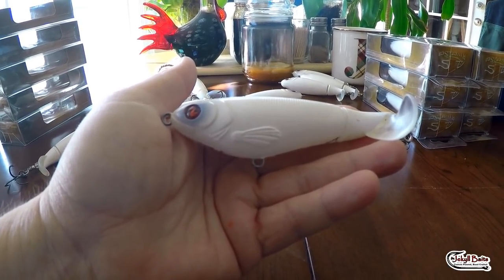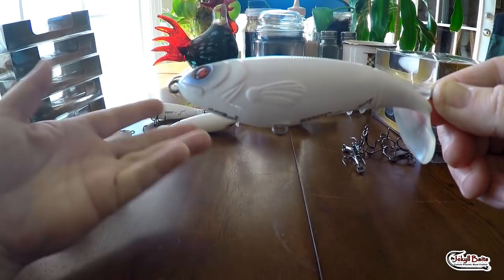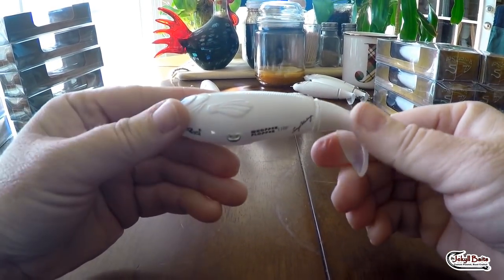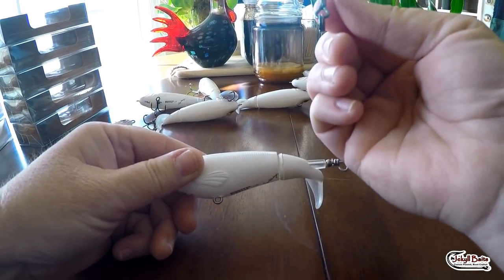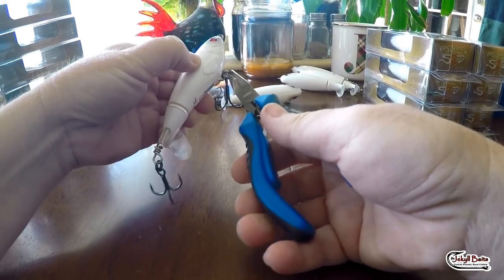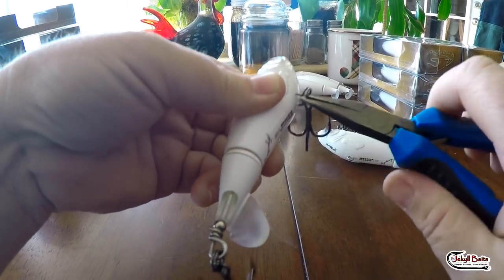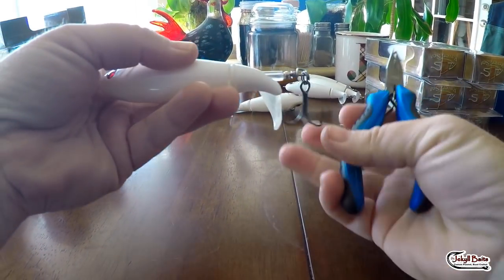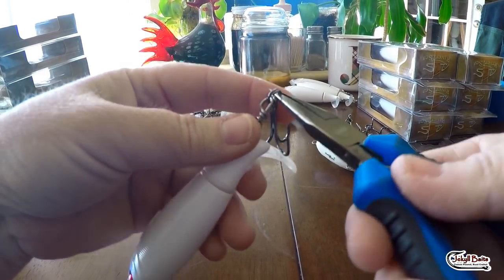JBCo Spray Session: Painting and Clearing a Whopper Plopper